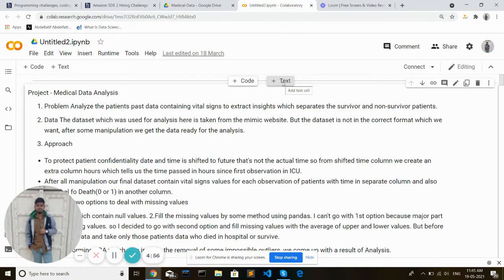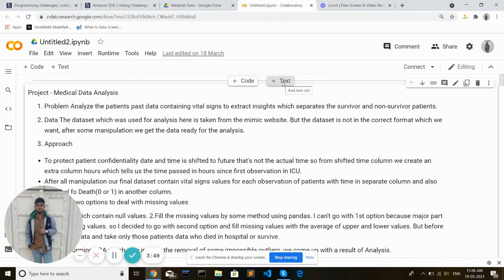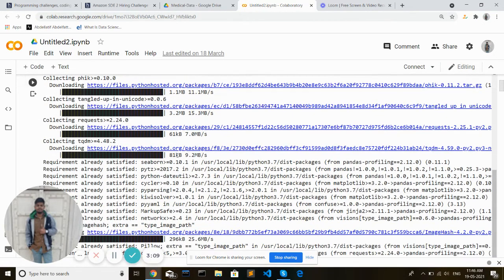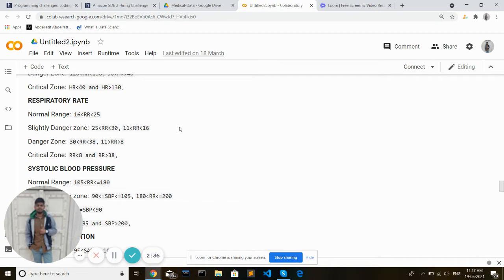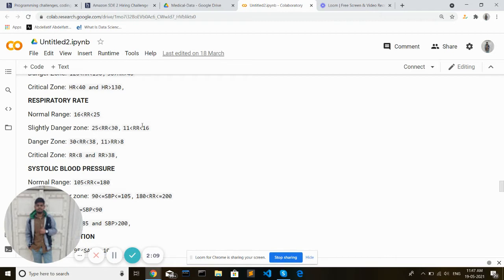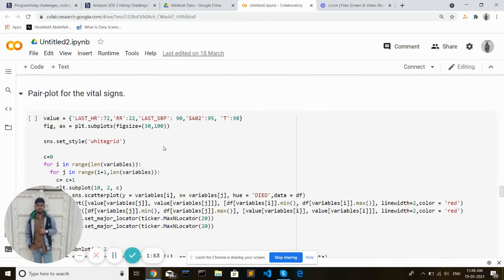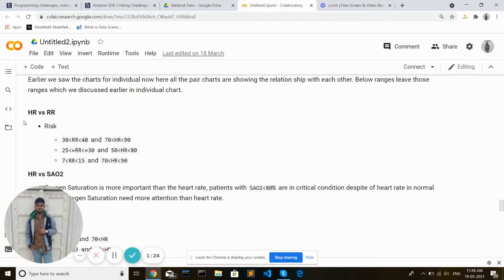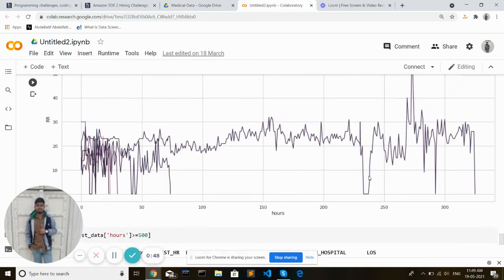Healthcare Data Analysis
Project Objective
The main objective of this project is to find the pattern in the vital signs of patients who were admitted to the hospital in past. And from this pattern, we get some ranges that help us to give early warnings.

Project Description
We are more interested in non-survivor patients’ vital signs as compare to survivor patients. we find patterns in vital signs that could better determine that patient died (ex. if Sp02 is below 70, patient in 95% of cases died, if Sp02 is below 50%, the death rate is 99.9%) or we can take correlations which can help us to find better patterns to define death cases.

Data The dataset which was used for analysis here is taken from the mimic website. But the dataset is not in the correct format which we want, after some manipulation, we get the data ready for the analysis.

Our Solution
Approach

To protect patient confidentiality date and time is shifted to future that’s not the actual time so from shifted time column we create an extra column hour which tells us the time passed in hours since first observation in ICU.
After all manipulation our final dataset contain vital signs values for each observation of patients with time in separate column and also the label fo Death (0 or 1) in another column.
There are two options to deal with missing values
Drop all rows which contain null values.
2.Fill the missing values by some method using pandas.
I can’t go with 1st option because a major part of the data has missing values. so, I decided to go with the second option and fill missing values with the average of upper and lower values. But before that, I filtered the data and take only those patients’ data who died in a hospital or survive.

Project Deliverables
After performing EDA which also include the removal of some impossible outliers, we come up with a result of Analysis.
This result helps to build an early warning system which predict the condition of patients on the basis of their score, calculated on their condition using vital sign values.